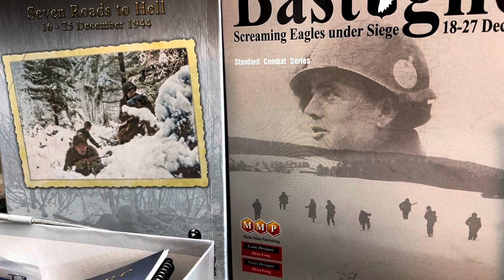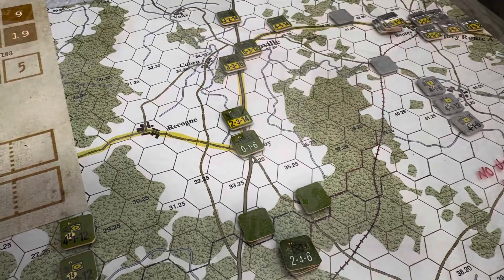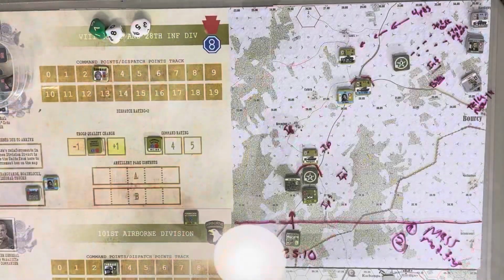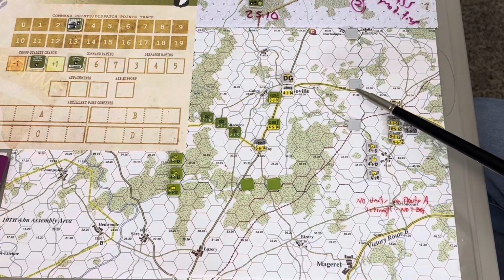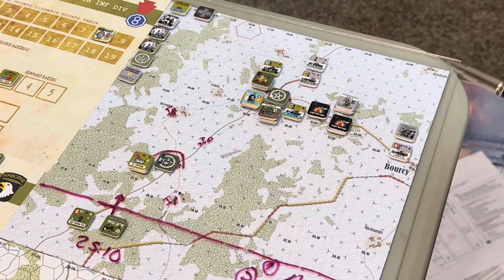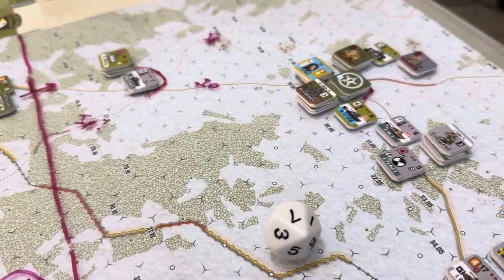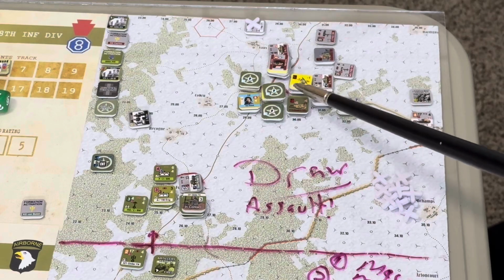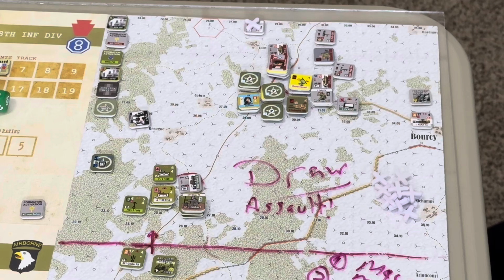SCS & GTS Noville Battle of the Bulge Side by Side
Where i play both of these MMP Bulge games, SCS Bastogne and GTS Race for Bastogne. Let’s see how these two games show this same battle for Noville and Foy